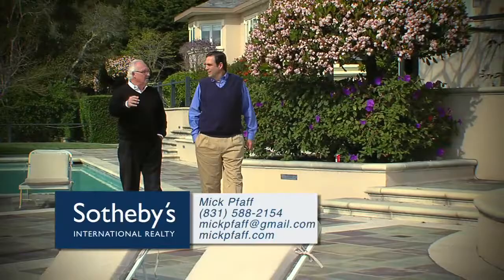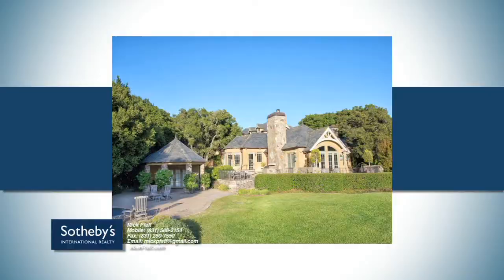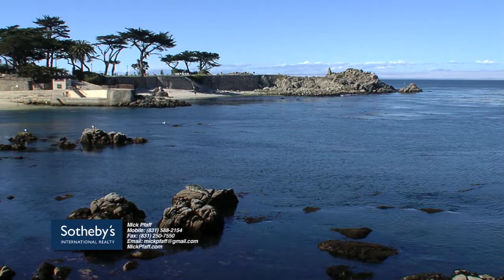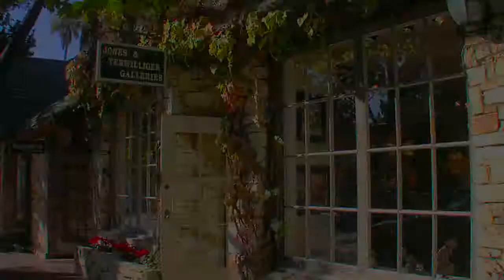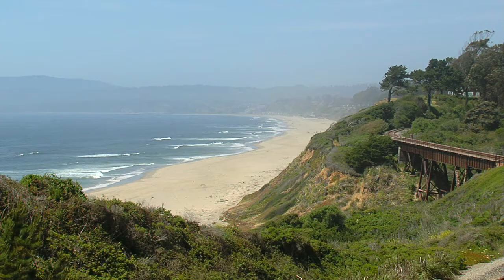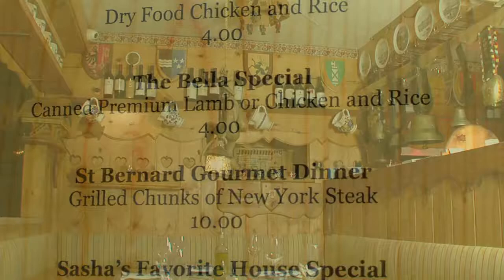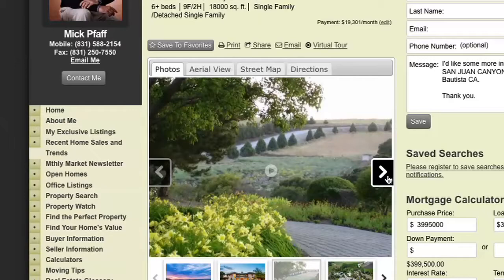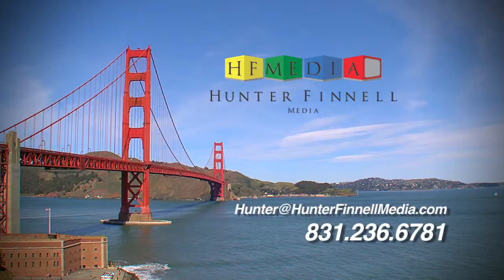Monterey Bay and Beyond with Hunter Finnell, April 2014 Show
Watch Monterey Bay and Beyond with Hunter Finnell and explore the majestic allure of the towns and cities all around the Central Coast. Every month Hunter features an interesting, educational or entertaining local event or organization as the Host Sponsor of his television show, and weaves it together with stories about interesting businesses and the popular people that operate them. Our Show is great for locals as well as visitors wanting to dive deeper into our lovely coastal community. Watch it here or on Comcast. Also available on On-Demand.

In this program, you will learn about Mick Pfaff, Realtor with Sotheby's Realty. Mick has been the Host Sponsor for four years in a row now. Mick is excited to show off some of his new inventory and share his expertise in buying and selling Real Estate.

• TV SHOW SEGMENTS:
1. Sam Linder Auto Group presents the Jaguar X Series Sedan
2. Host Segment 1with Mick Pfaff, Realtor with Sotheby's Realty
3. Land Rover Evoque
4. San Carlos Business Group, Gallery Elite
5. San Carlos Business Group, Alexi Art
6. San Carlos Business Group, Wilke's Estate Jewelers
7. San Carlos Business Group, Jones & Terwilliger Galleries
8. San Carlos Business Group, Crossroads Jewelers
9. Host Segment #2 with Mick Pfaff, Realtor with Sotheby's Realty
10. Sandbar and Grill
11. Luganos Swiss Bistro
12. The Sardine Factory
13. Host Segment #3 with Mick Pfaff, Realtor with Sotheby's Realty
14. Sam Linder Auto Group presents the Land Rover Evoque

TV Show Times for Comcast
• Channel 17 Monterey and Channel 32 Santa Cruz •
Daily at 8AM, 1PM, 5:30PM, 7:30PM and 9PM

Executive Producer: Hunter Finnell
Associate Producer: Rigo Torkos